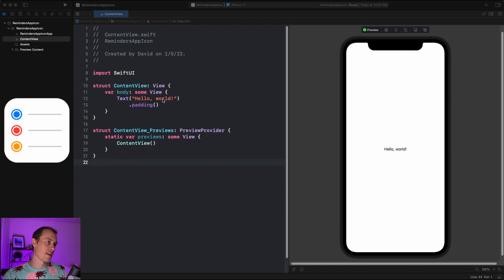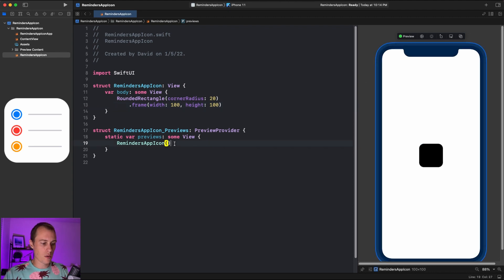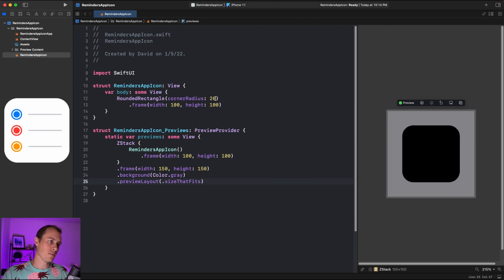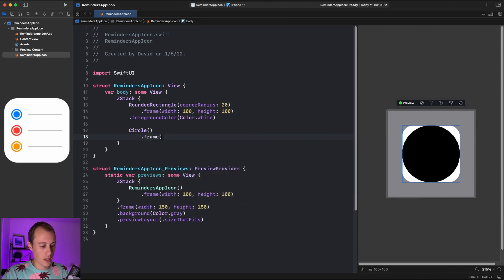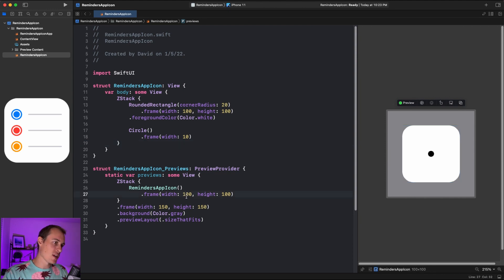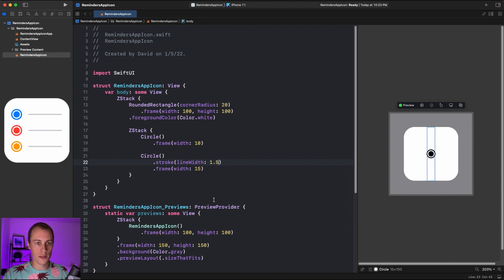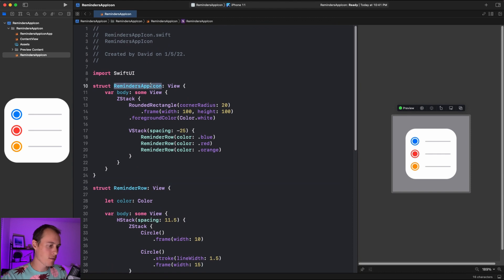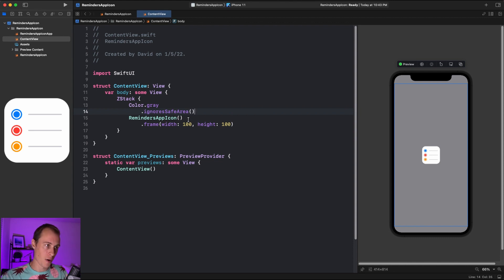Build Reminders App Icon with SwiftUI Basics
If you know even the most basic things about SwiftUI shapes and layout, you can follow along as we build the reminders app icon from SwiftUI code. Plus learn some best practices for structuring code in SwiftUI.

💻 Want more SwiftUI? 💻

💼 Looking for an iOS job? 💼
Ace your interviews with this take-home project course